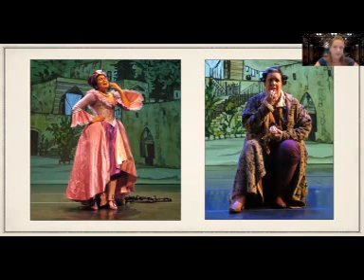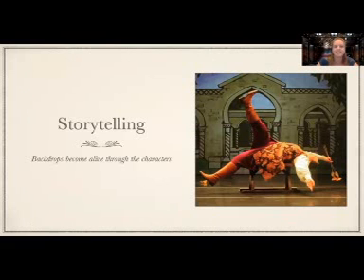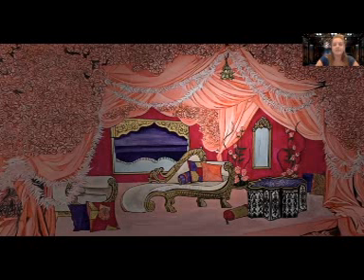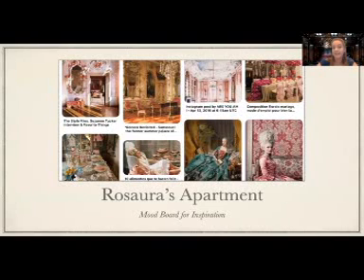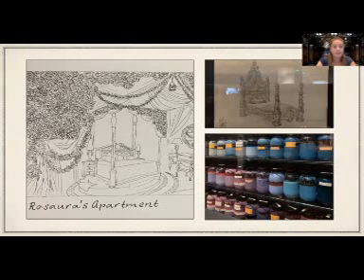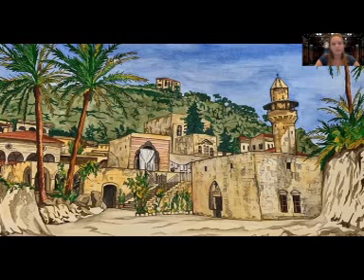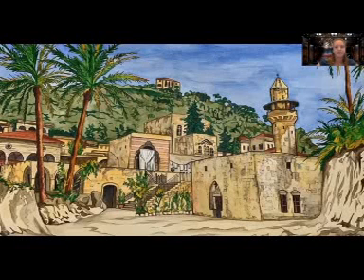ARS MINERVA's Cocktails & Chit-Chat - Design for Opera with designer Entropy.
Entropy talks about her work on the images projected during Ars Minerva's Ermelinda opera production and the process she goes through to create a production poster.